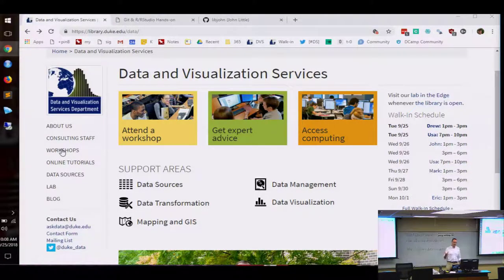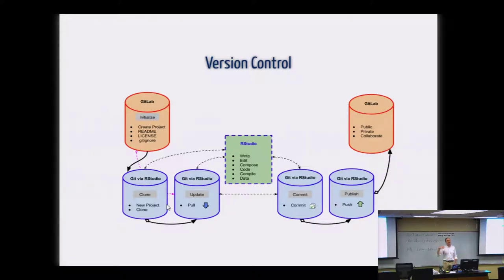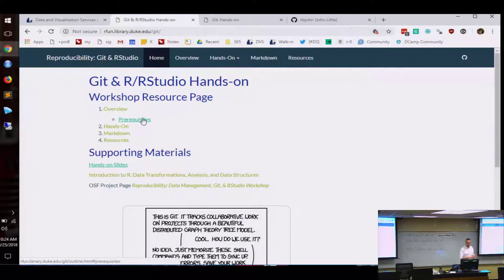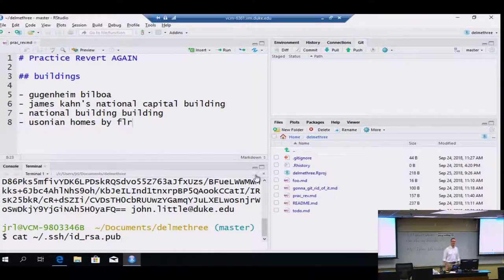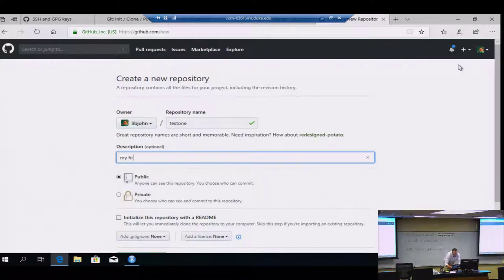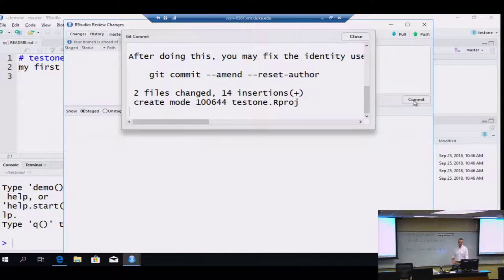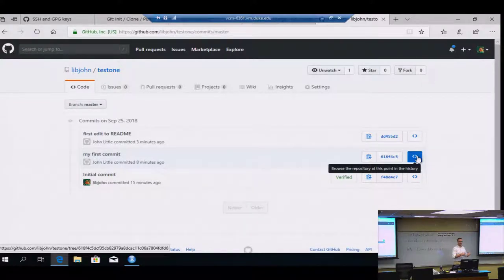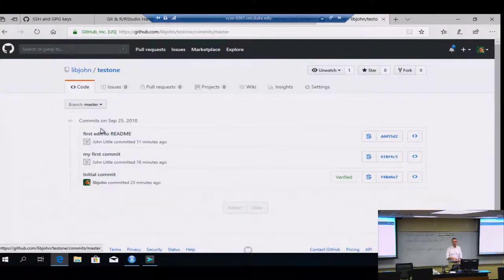Building Blocks for Reproducibility: Git + RStudio